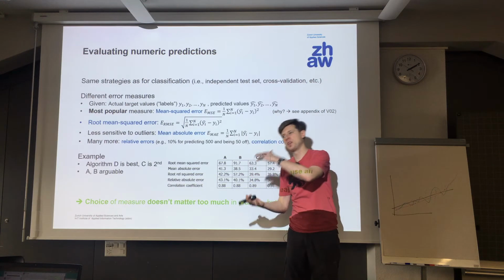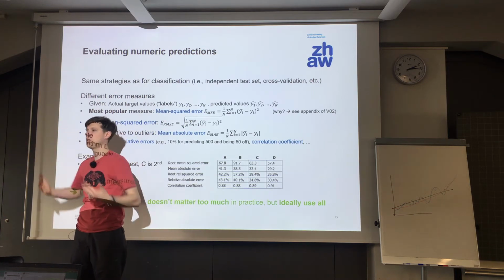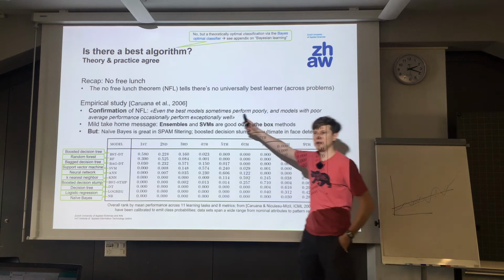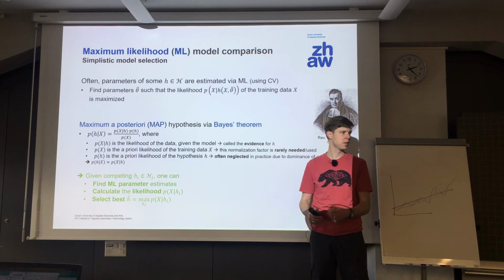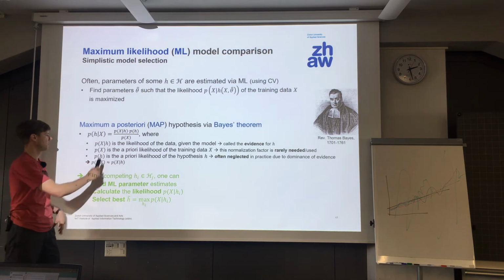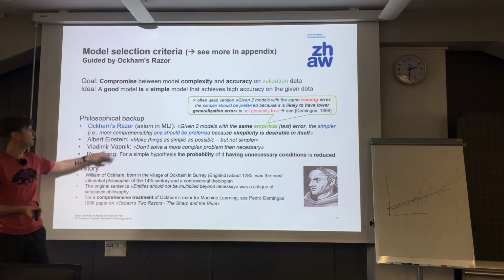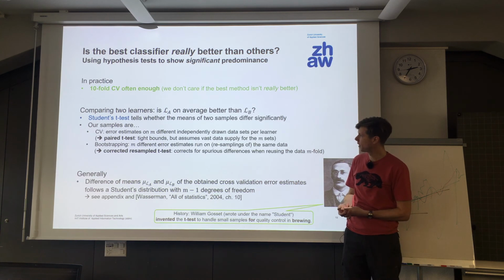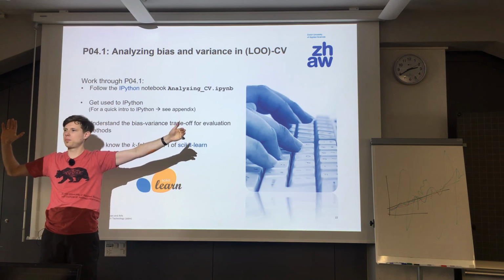ML V03: Model assessment and selection (part 2/2)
Data handling for model evaluation
Measures for model performance
Selecting among competing models